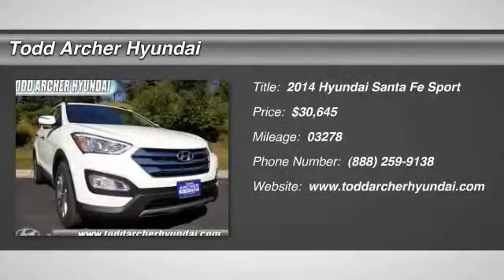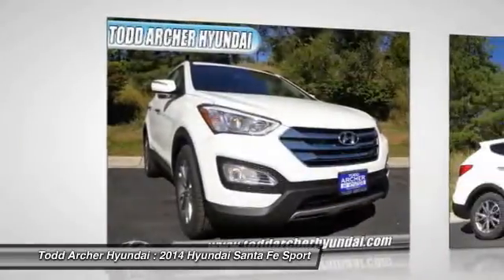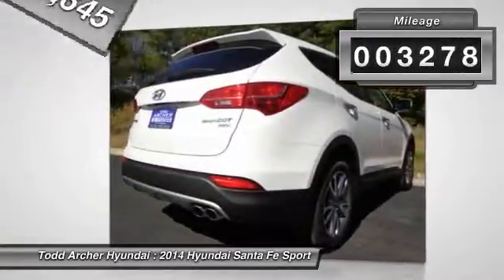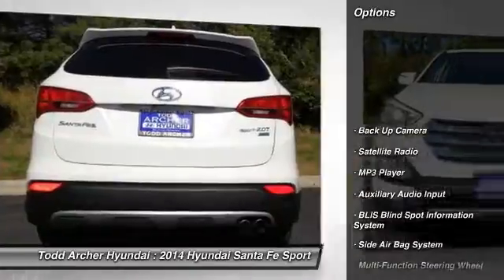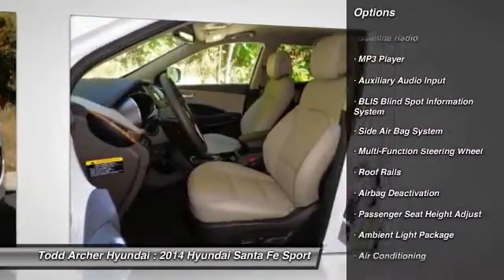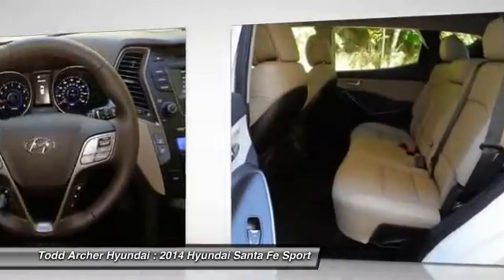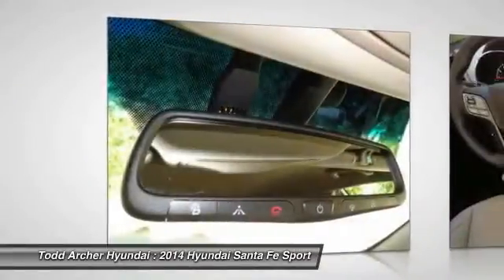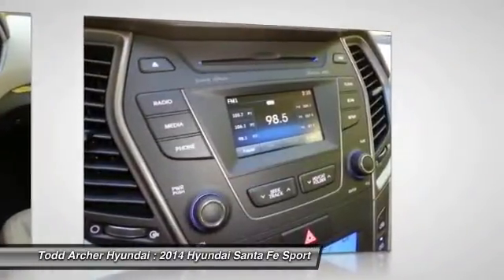2014 Hyundai Santa Fe Sport Bellevue and Omaha, NE H40004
2014 Hyundai Santa Fe Sport 2.0T - $30645

Feast your eyes upon the groundbreaking and incredibly stylish 2014 Santa Fe Sport 2.0T AWD shown here in Frost White Pearl. Designed to exhibit the power and strength of nature, the exterior offers both an aerodynamic and innovative approach that leaves it's competitors looking bland and uninspired. Under the hood you will find a 2.0 Liter Twin-Scroll Turbocharged 4 Cylinder that provides a whopping 264 horsepower while delivering up to 24mpg! This is made possible with the use of Santa Fe's smooth-shifting 6-speed automatic transmission that features an Active ECO system. Visually, the exterior provides you with 19-inch Hyper Silver alloy wheels, fog lights, projector beam headlights w/LED accents, twin-tip chrome exhaust and of course the chrome accented front grille featuring the stylish Hyundai badge. Step inside the well-appointed cabin and you'll find features such as a proximity key w/push button start, a power drivers seat w/lumbar support, heated front seats and a leather-wrapped steering wheel and shift knob. The Santa Fe Sport features brilliant safety features both inside and out. With seven airbags, HillStart Assist and a Vehicle Stability Management System, your safety will never be taken for granted. Now is the time to start standing out in the sea of CUV's with your new Santa Fe Sport.